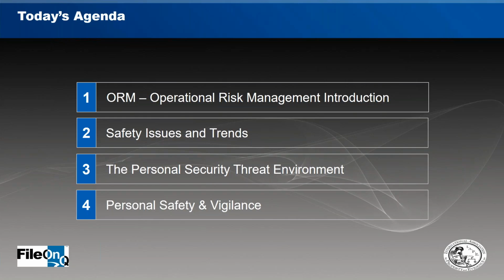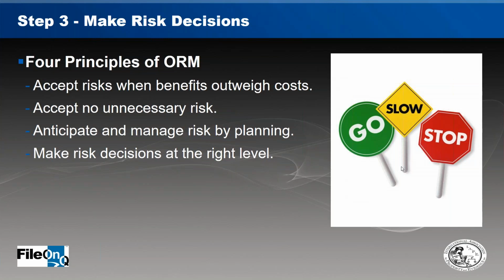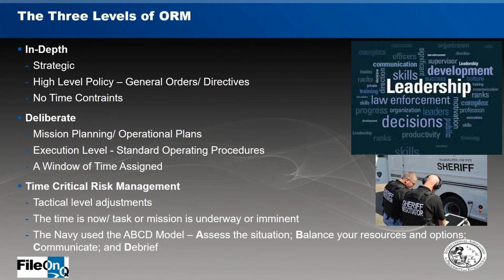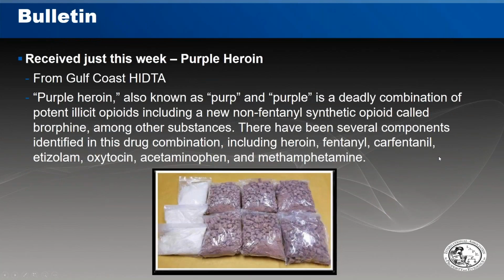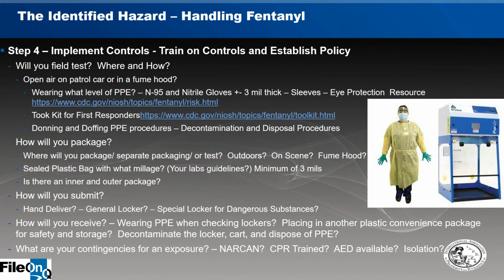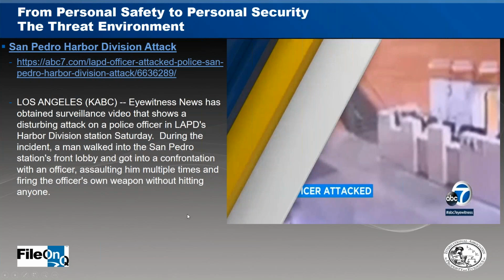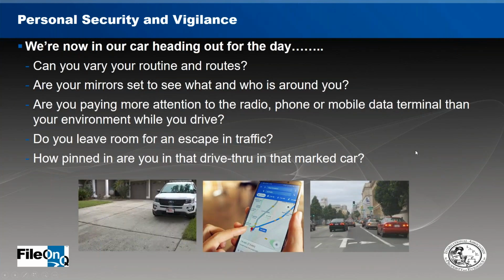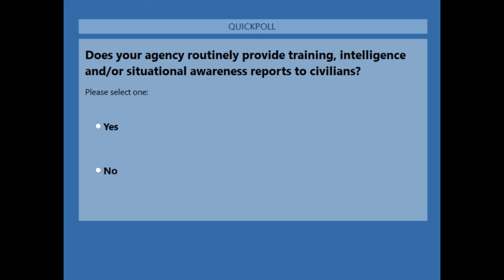Safety, Personal Security and Vigilance